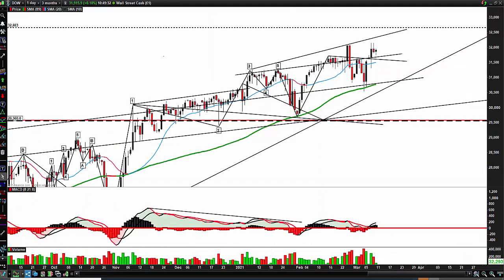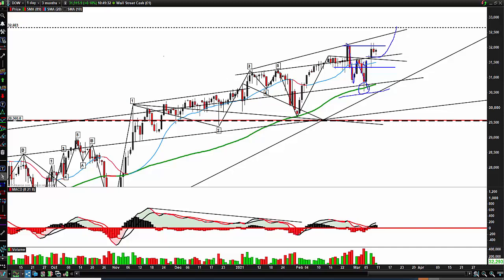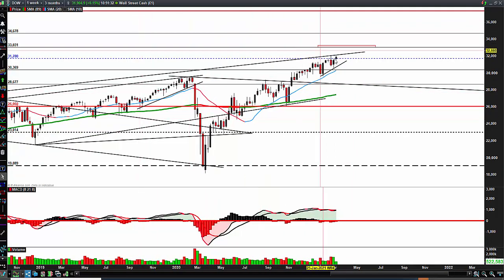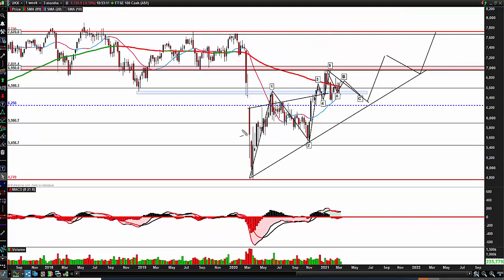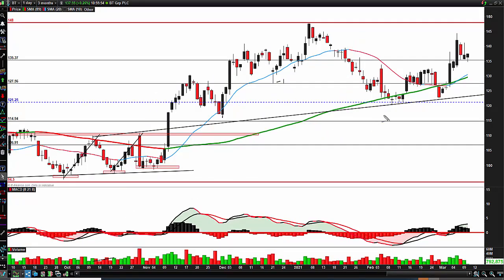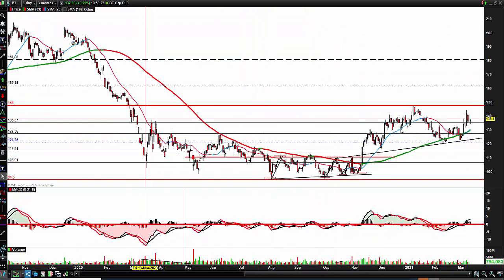Mid week markets at 10th March 2021. Tech bounces back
The markets were spooked by the higher bond yields but as these settle back the monthly support in tech stocks is finding support.
here are my short to mid term trade ideas and projections.

360¯ Global trading is our course for professional trading and investing in stocks and commodities

Mike Hamilton
Founder